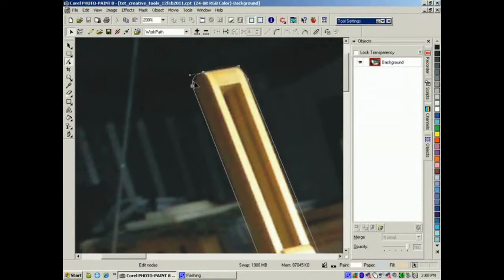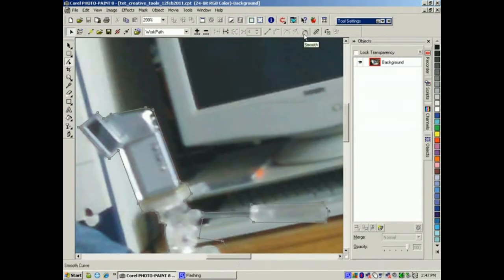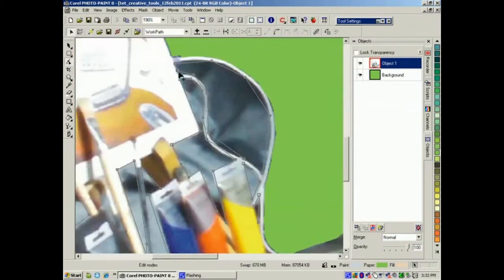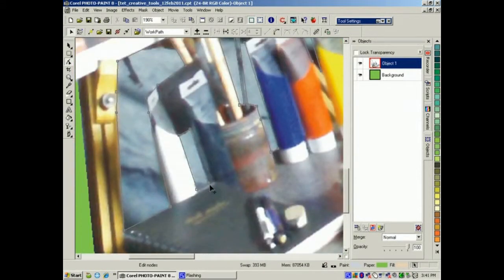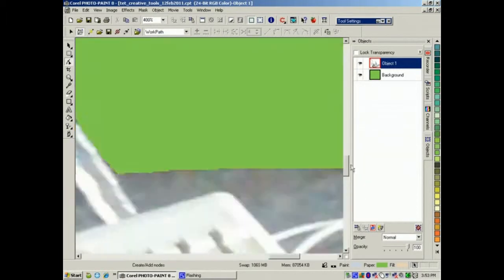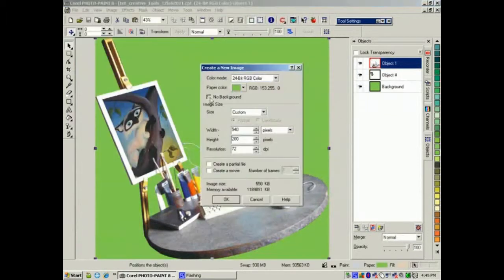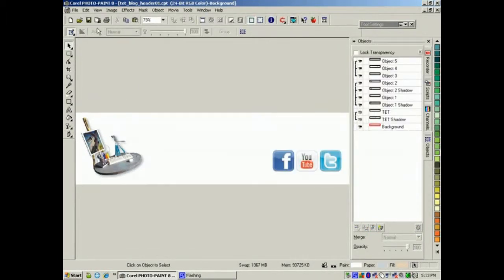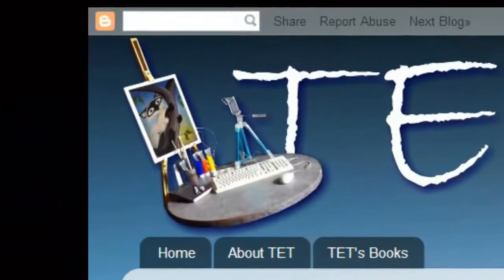Pt 2 - Blog Header Image Photo Shoot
In part 2 of this series I choose one of the four photos that I thought had potential and show you how I take that image, process it with Corel Paint and incorporate it into my blog. Obviously the footage has been sped up considerably.

*Note that I reuploaded this video and deleted the first upload because the first time the video had encoded incorrectly to double the length, causing the audio to be way out of sync.